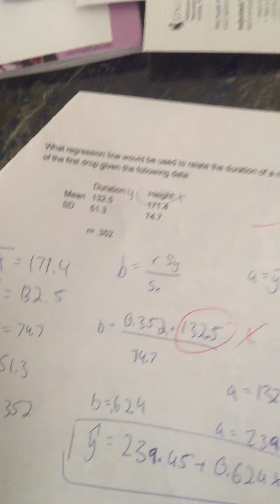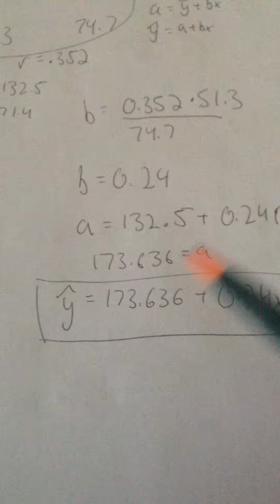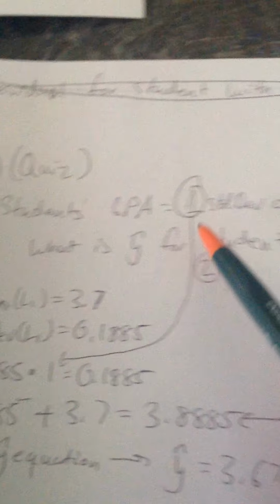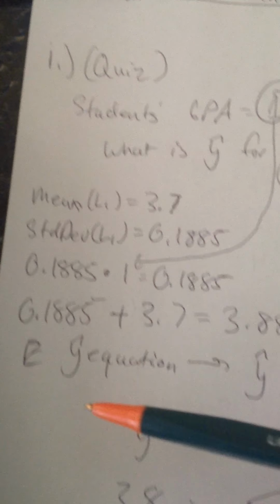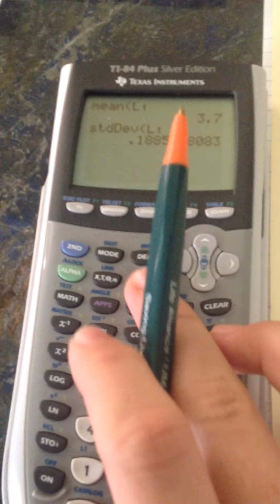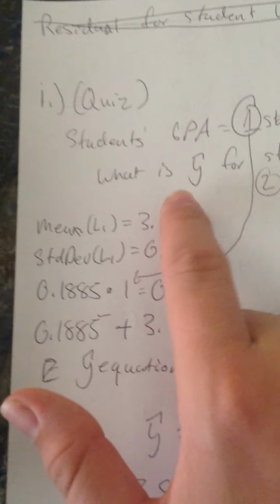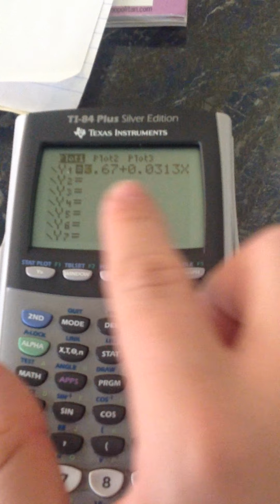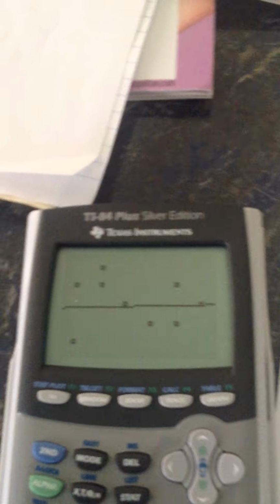Ch 6+7 review